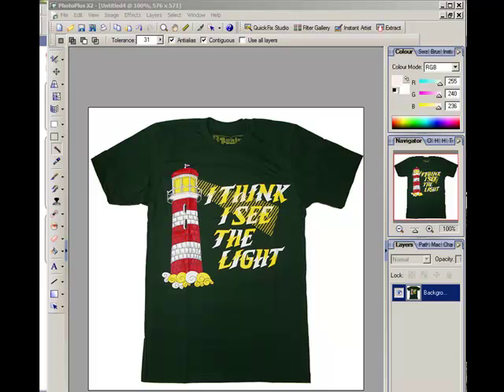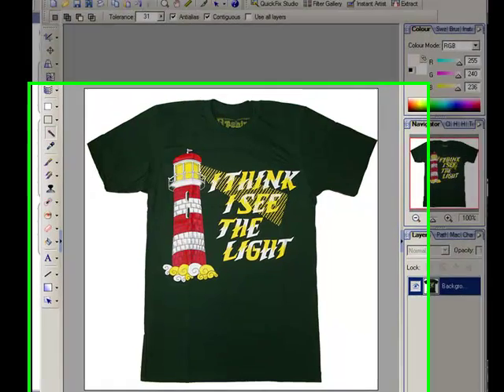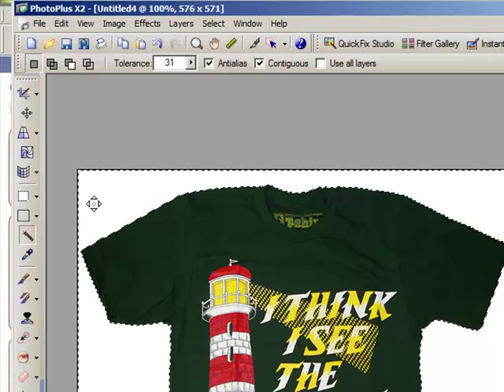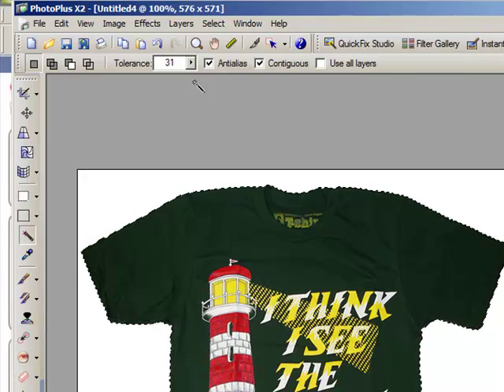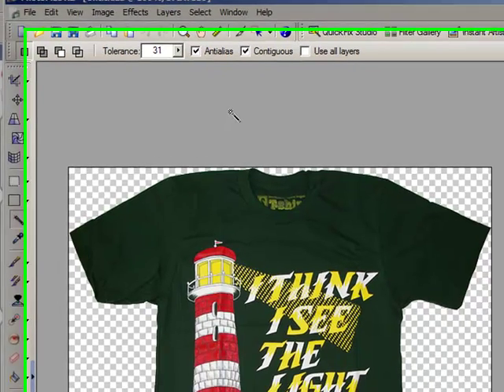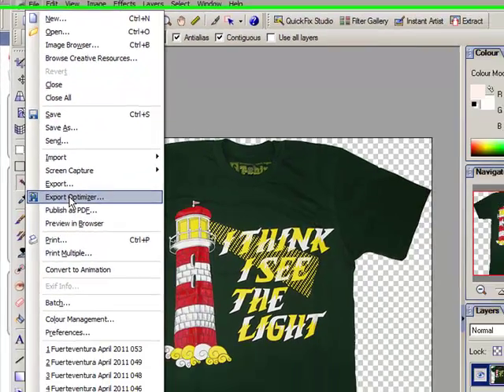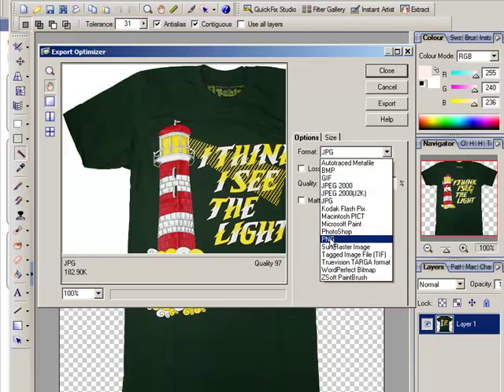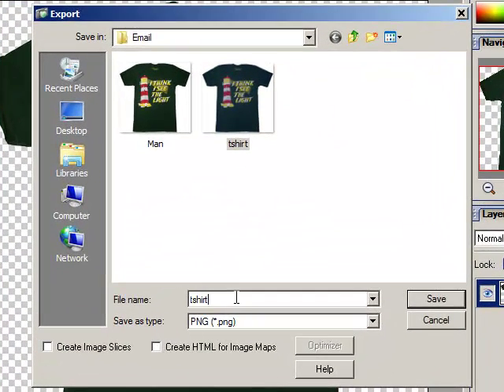PhotoPlus Tutorials Cutting backgrounds from images